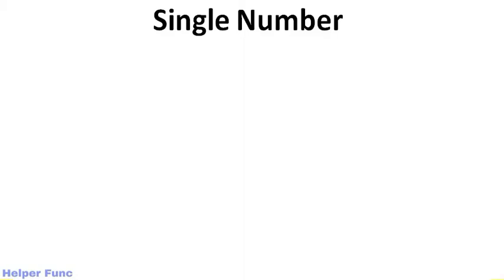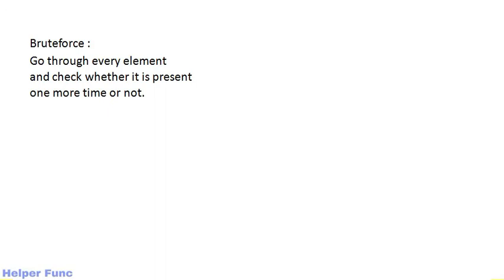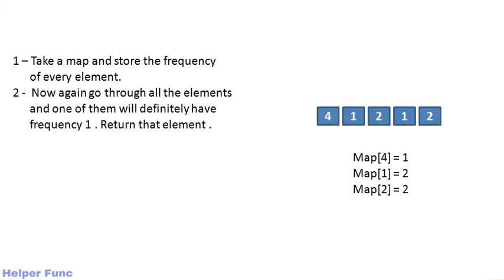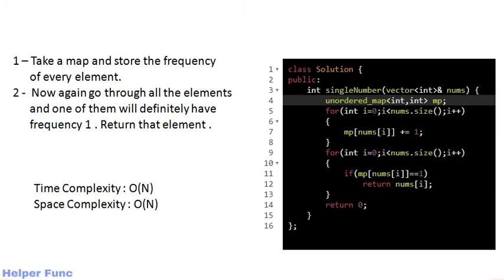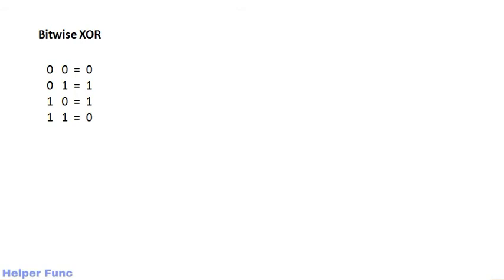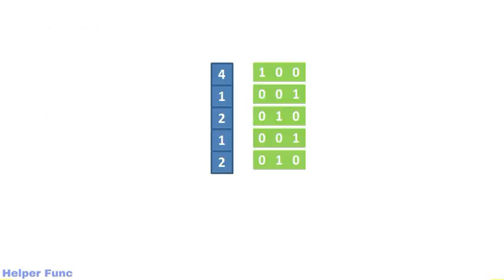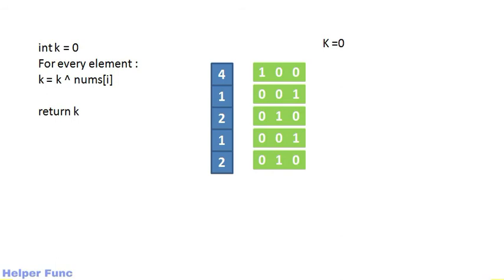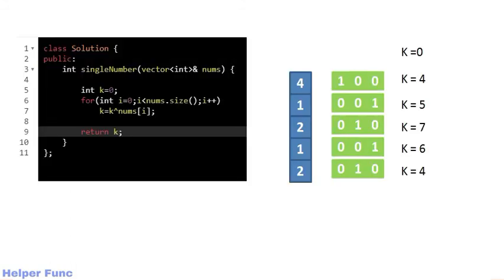Single Number | Leetcode 136